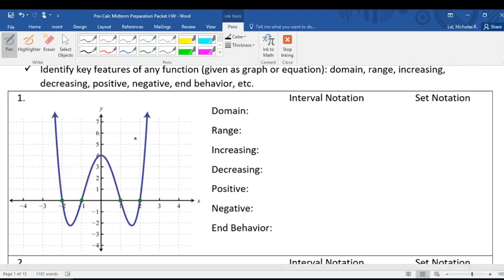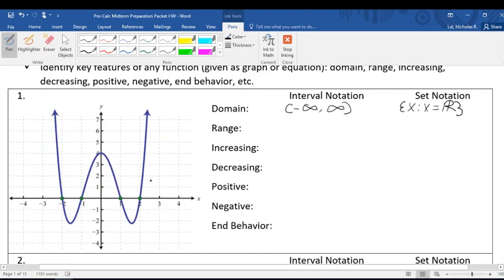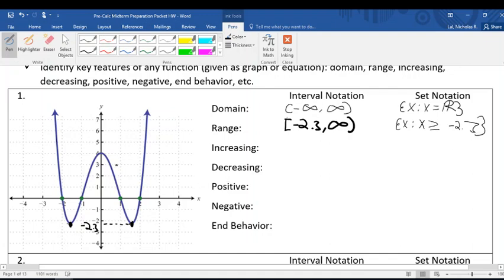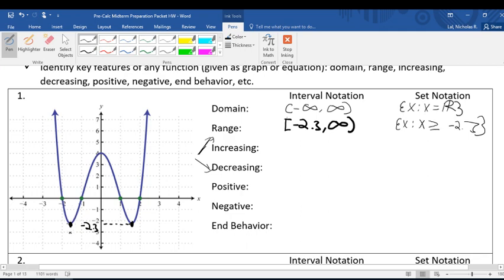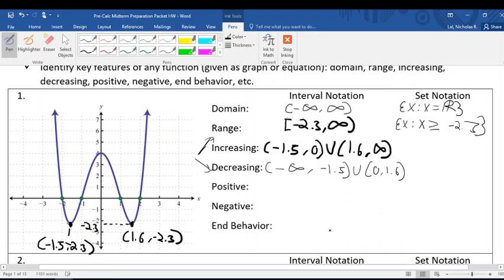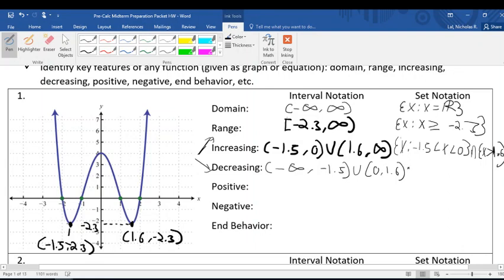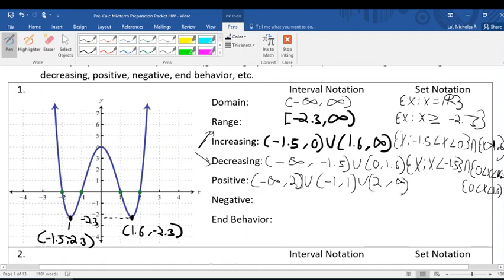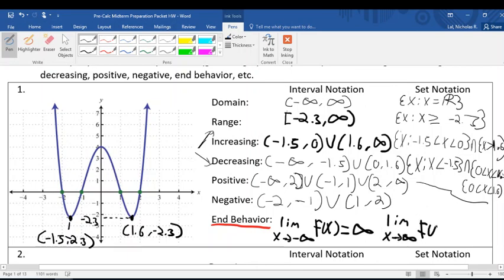Midterm 1-1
Set notation for range should indicate "y such that y is greater than or equal to negative 2" my apologies for the mistake.